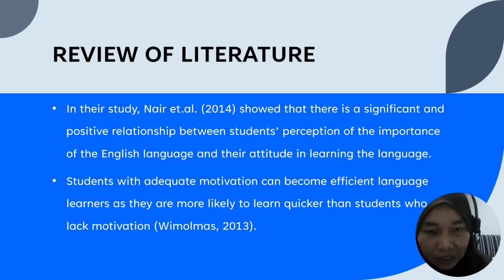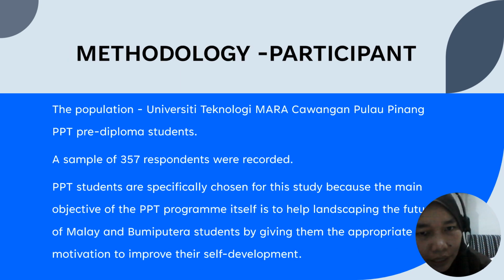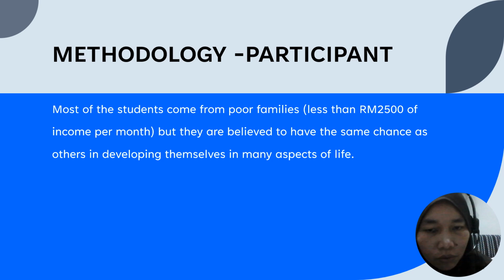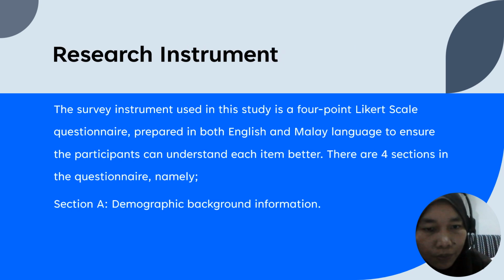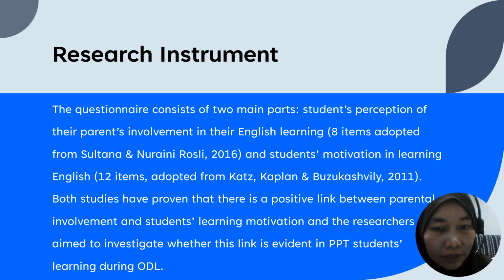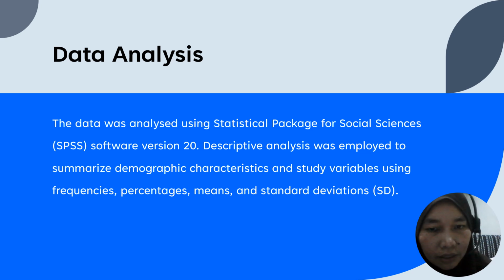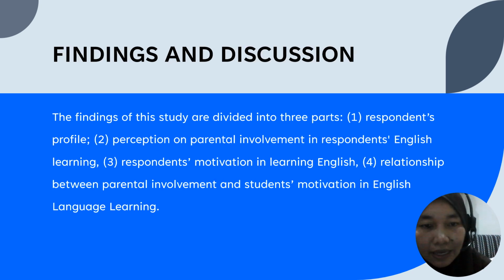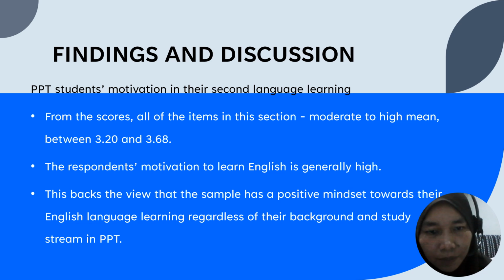ICSSTPR2024 WAN NOORLI RAZALI